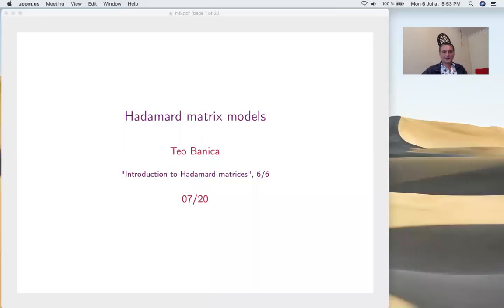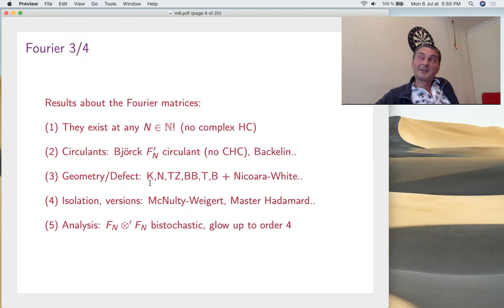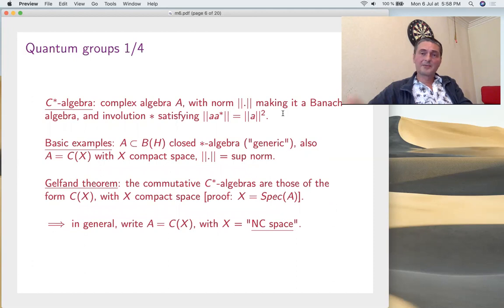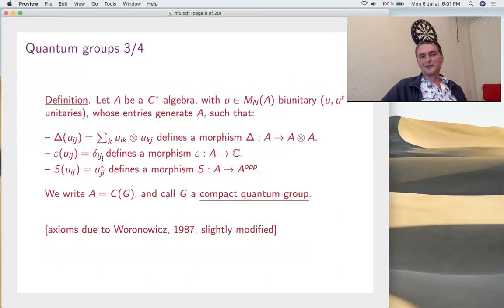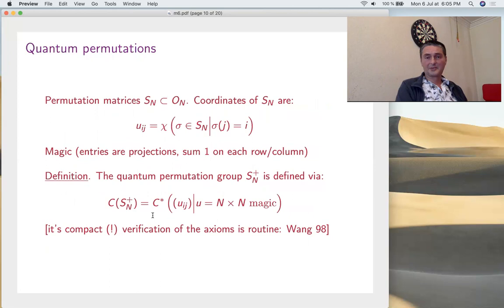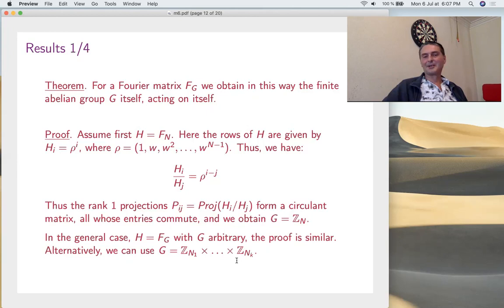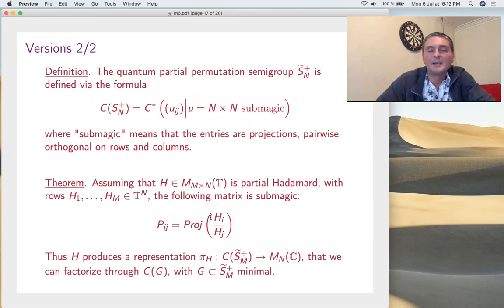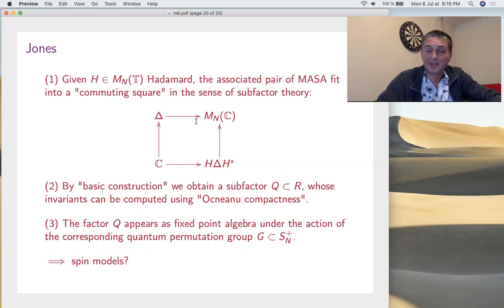Hadamard matrix models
"Introduction to Hadamard matrices", 6/6.